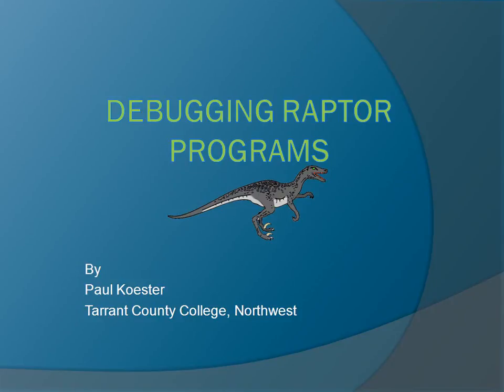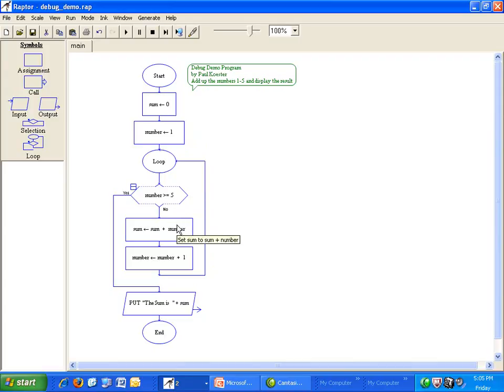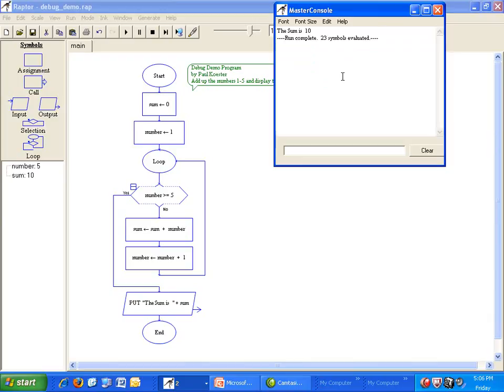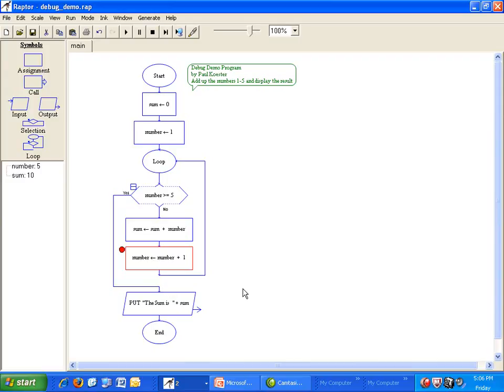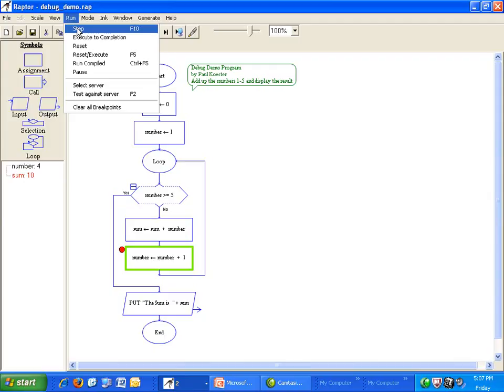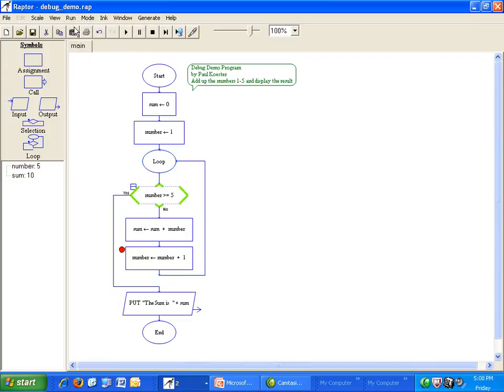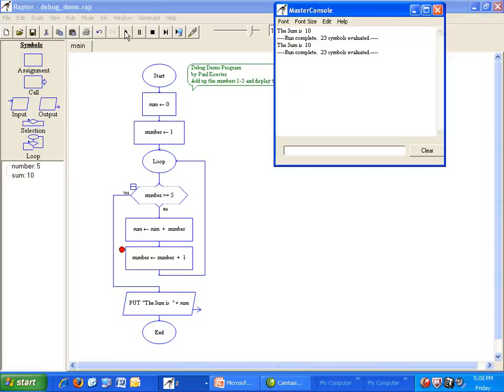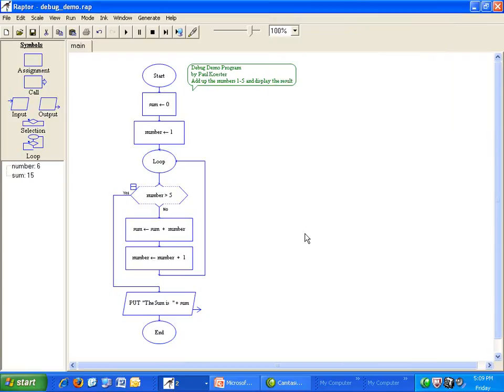debuggingRaptor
This video demonstrates debugging Raptor programs. IT shows how to set breakpoints, examine variables, and step through a ptrogram.